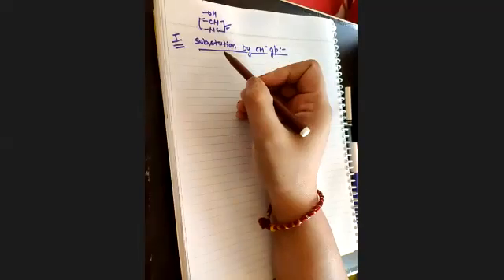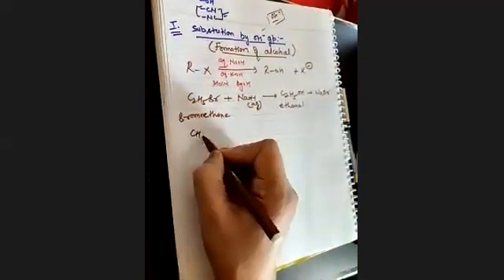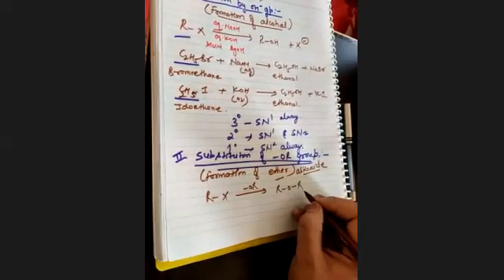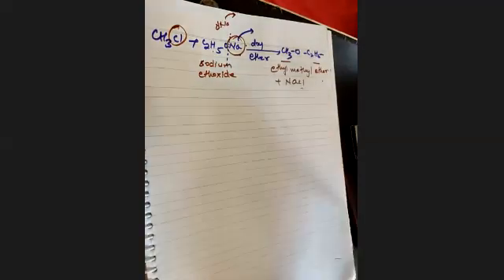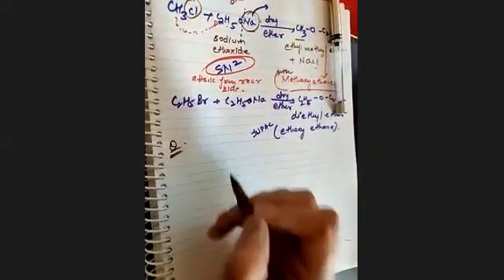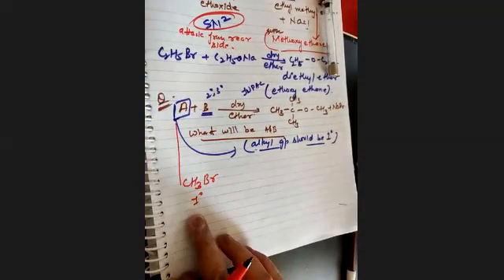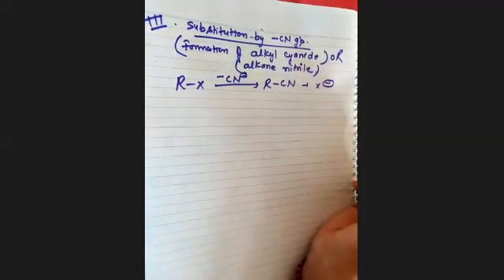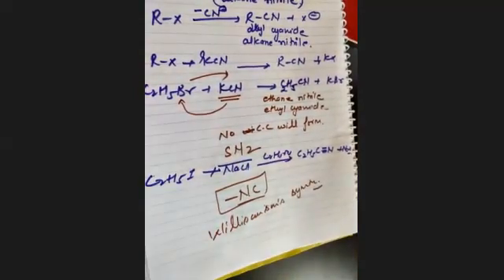Chemistry_ClassXII_Ch10_Part16_4Sept21